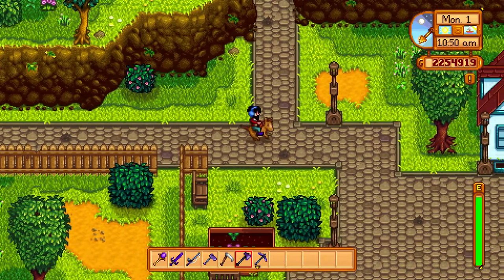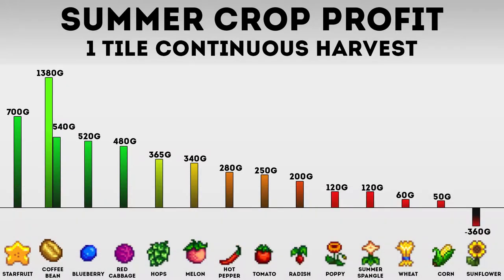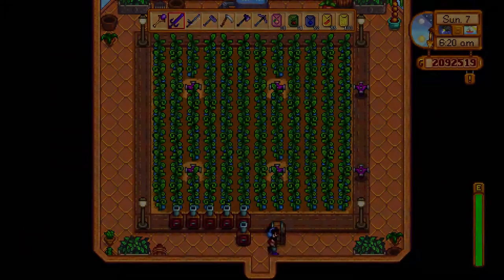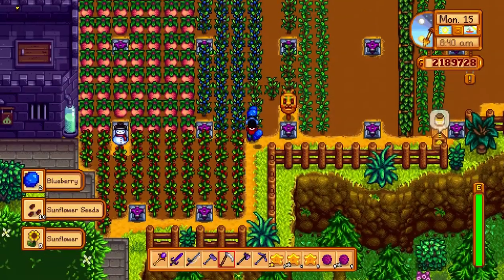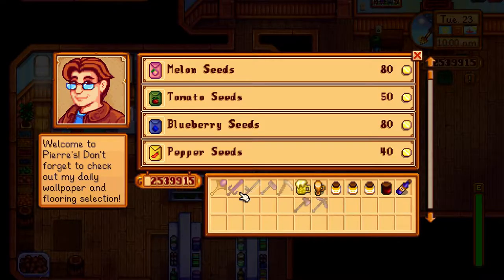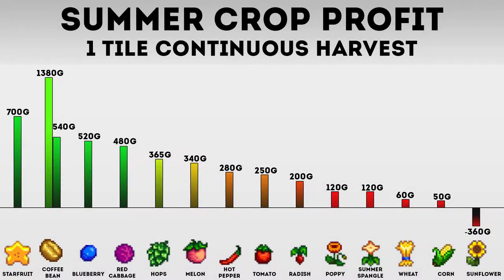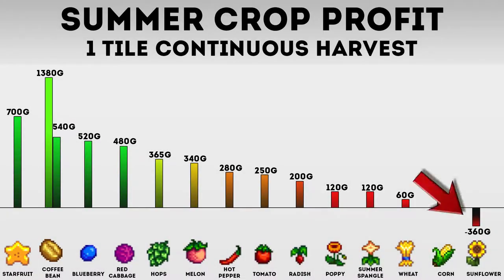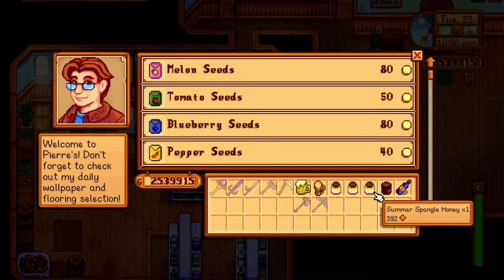Best and Worst Summer Crops in Stardew Valley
What are the best and worst crops for profit in the Summer season? My video guide will explain just that as well as provide uses for less profitable crops and where to get them!

Summer time is a lot more profitable than Spring so growing crops is a better use of your character's daily energy, but not all of the crops are as easily obtained as going to Pierre's store and picking them up.